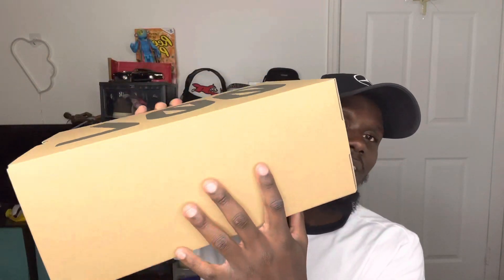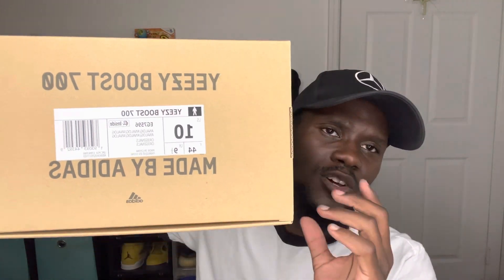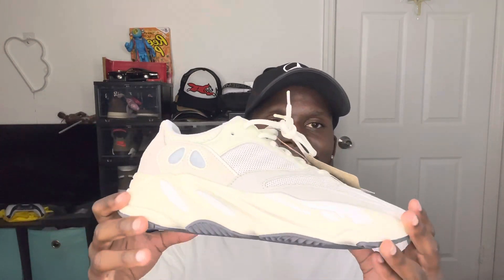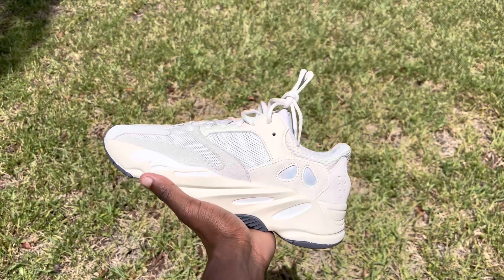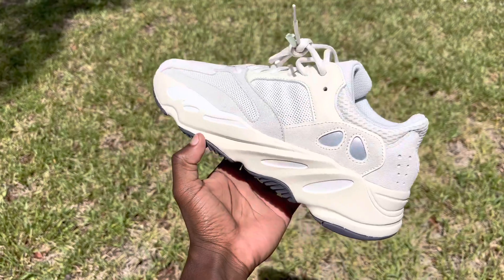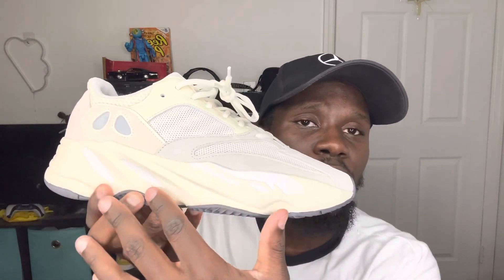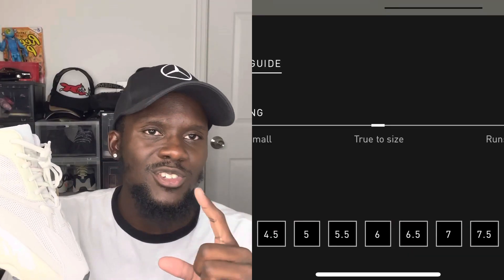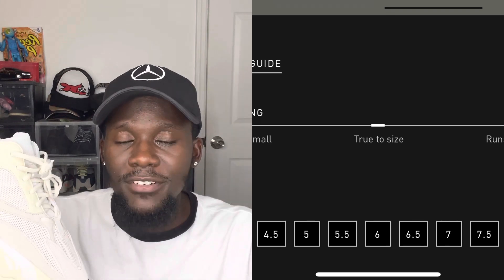Adidas Yeezy 700 Analog Yeezy Day 2022 Review + On Foot Review & sizing tips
CHECK OUT NEW ARRIVALS from my clothing brand
TAPIN305